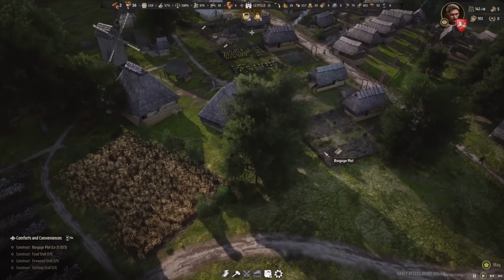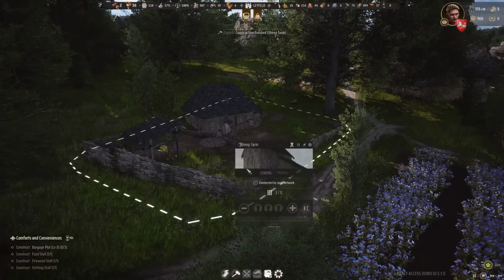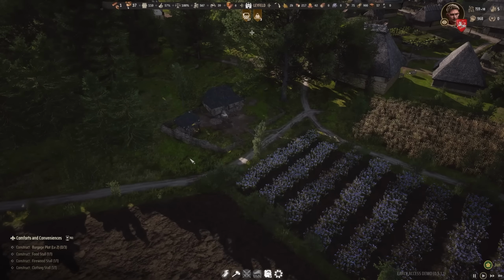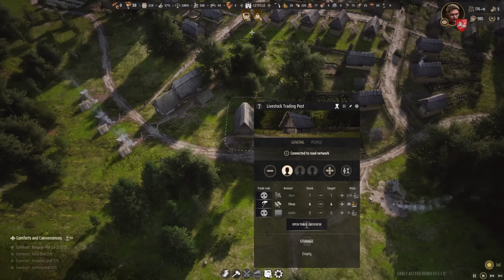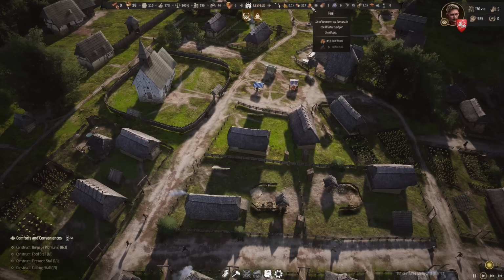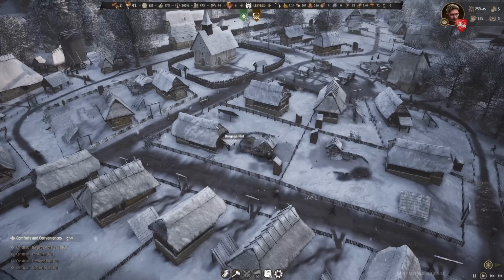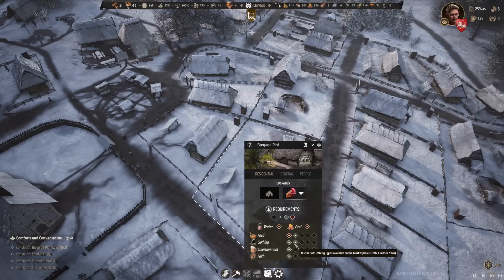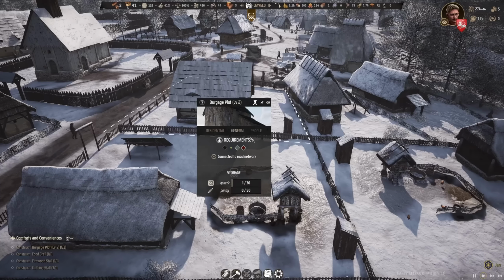TIER 2 & THE END - Manor Lords - First Look DEMO Gameplay || Let's Play Strategy English Part 08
Starting Fresh in Manor Lords Demo - a new city-building strategy game!